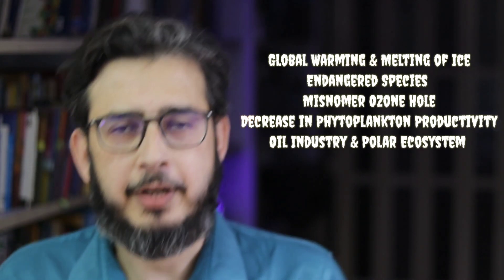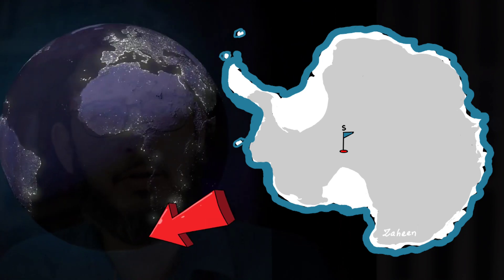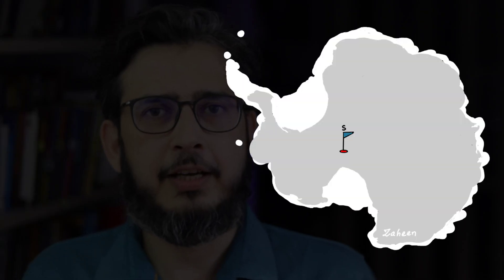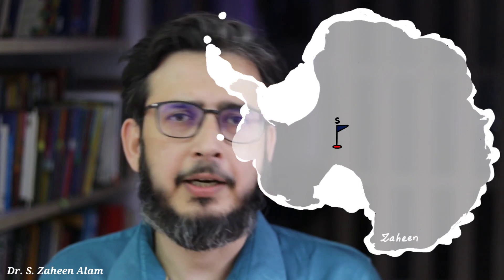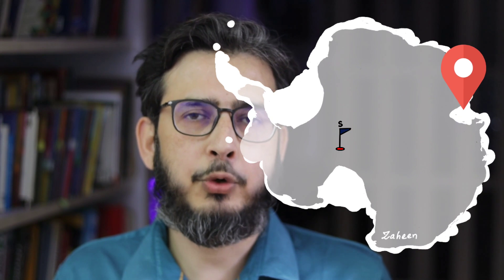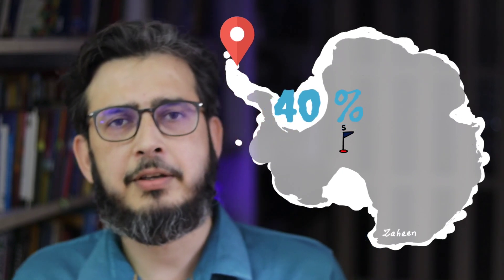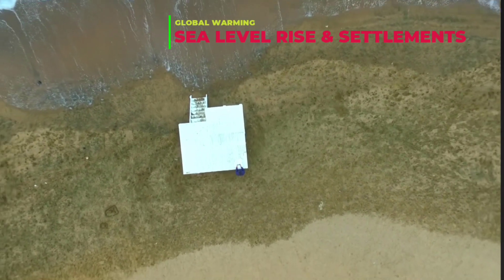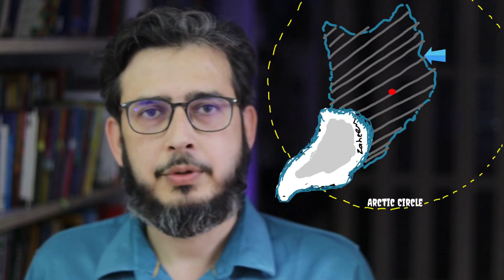Environmental Problems of Polar Region (1)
The present video covers major environmental problems of the polar region. Following issues are discussed with engaging infographics:
1. Global Warming and the Melting of Polar Ice.
2. Destruction of Fauna
3. Misnomer Ozone Hole
4. The Decrease in Productivity Of Phytoplankton
5. Impact of Oil Industry  and Alaska
Link for Environmental Programmes and Policies (Part-3)